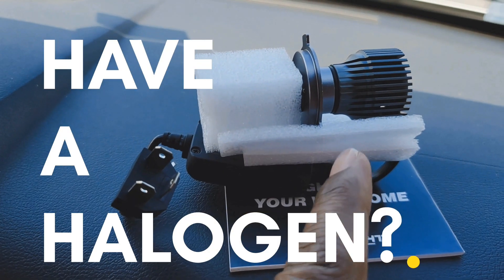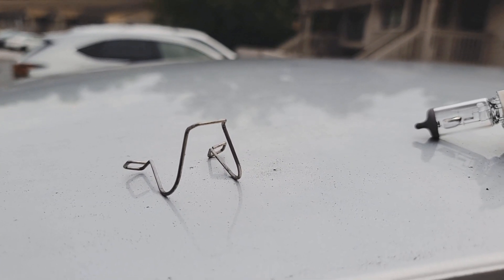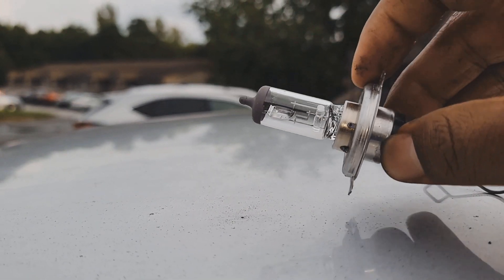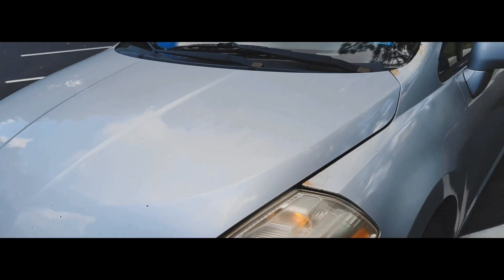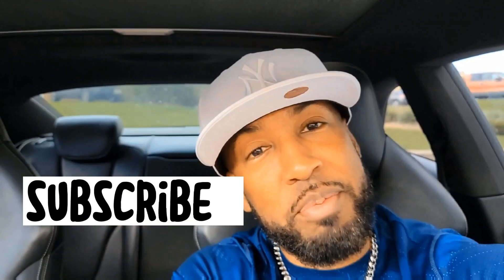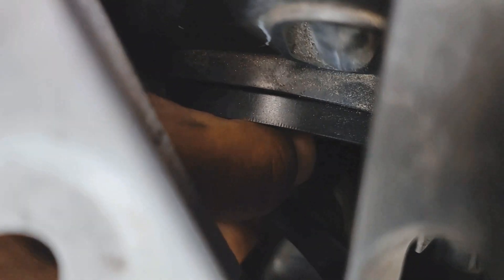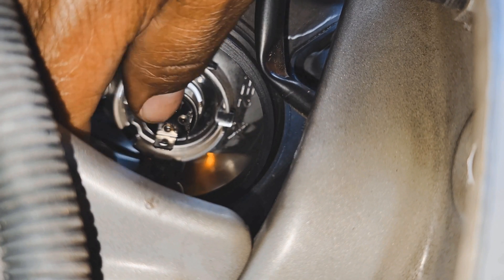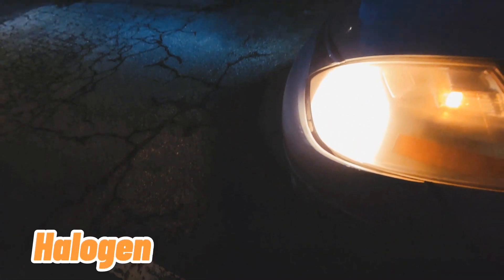Halogen Vs LED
If you have a halogen light bulb you must change it to an LED light bulb. It's cheese than a HID conversion kit and just as bright to the human eye. Novsight sponsored this video and the links are below if you want to order for your car. I installed this on a 2009 Nissan Verson, so the first link is for the LED to fit this car.

9005 H11

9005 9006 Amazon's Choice